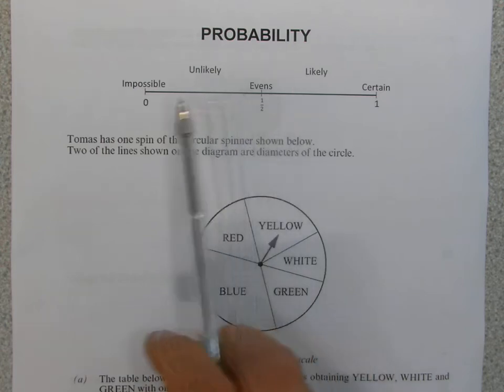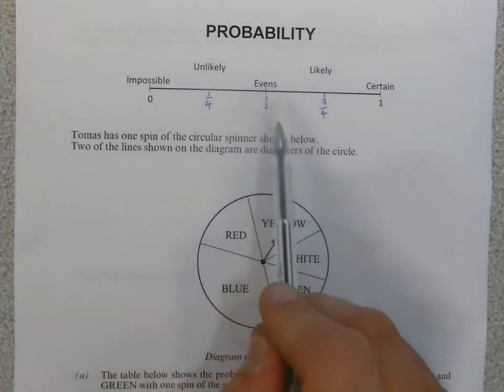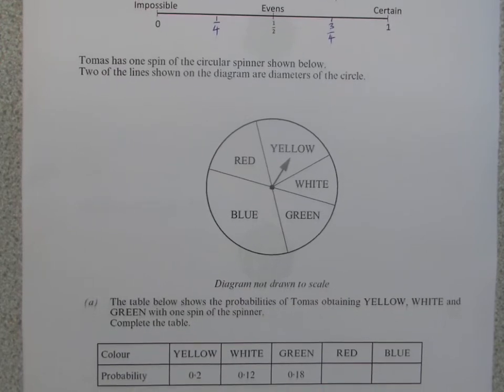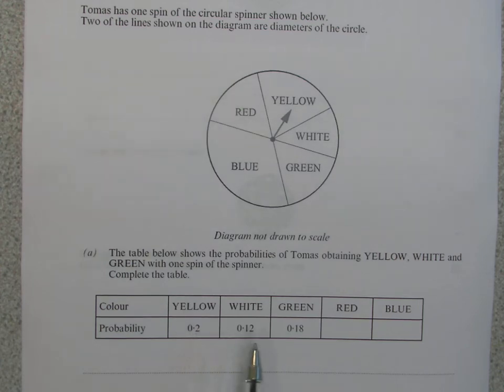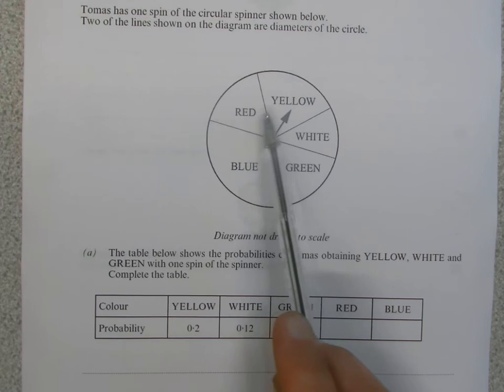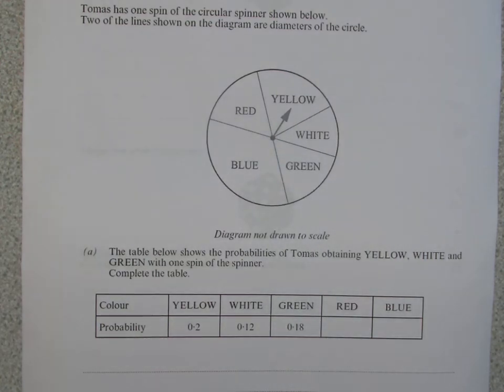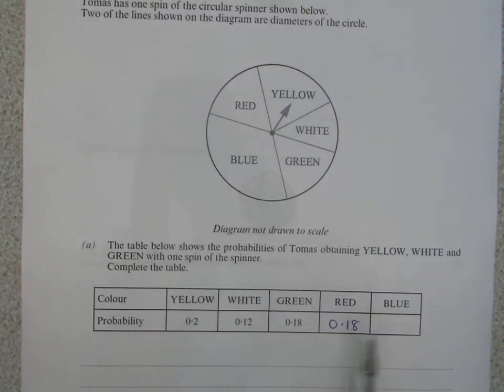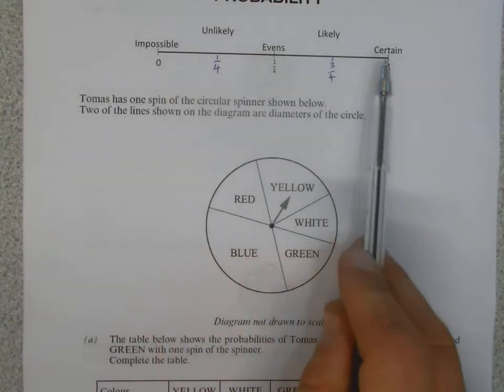PROBABILITY "OR" RULE